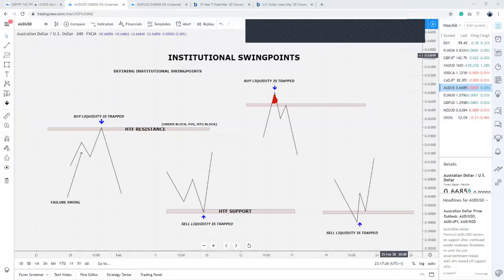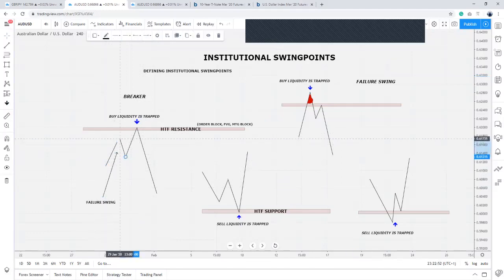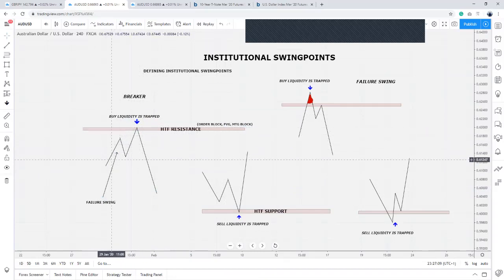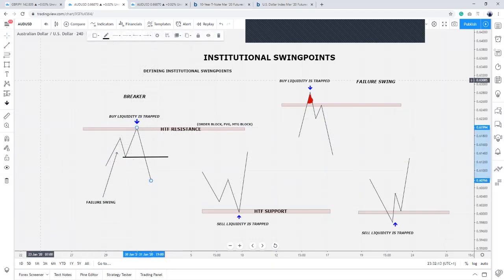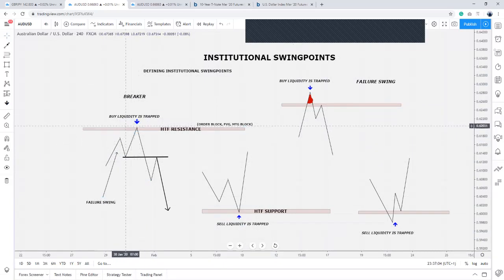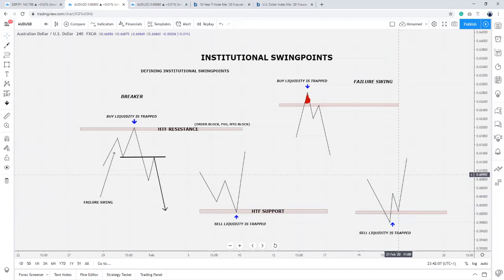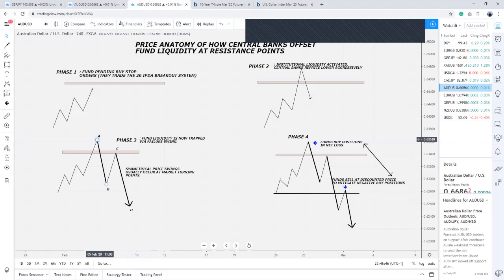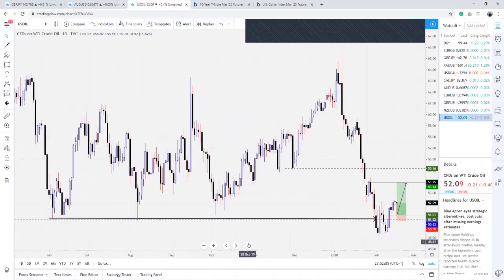Forex trading course| By SMTFX Part 23